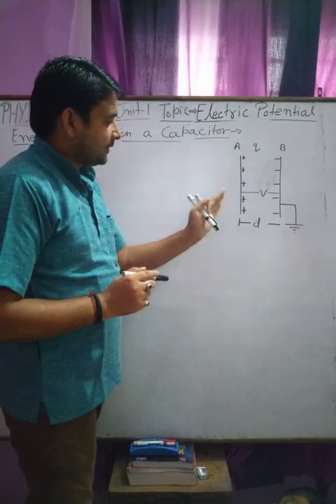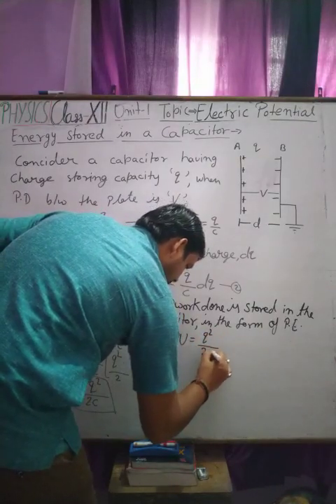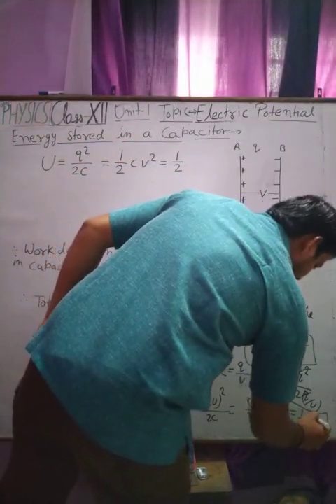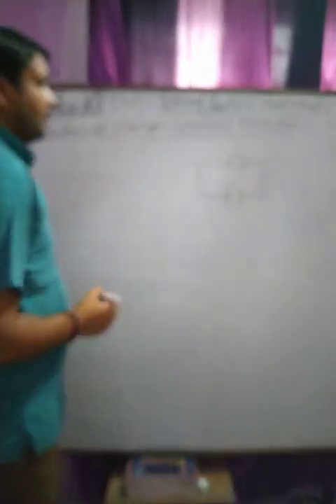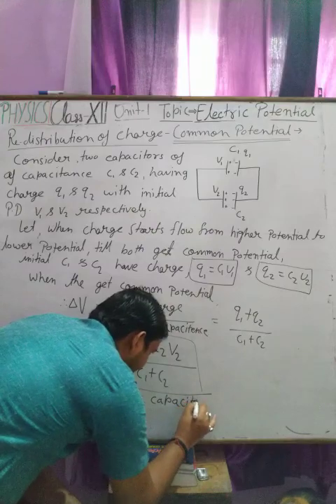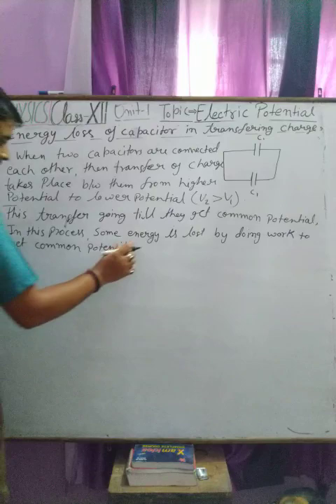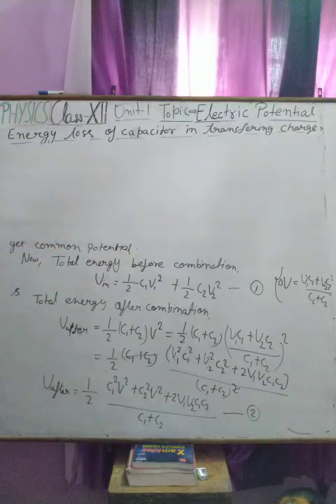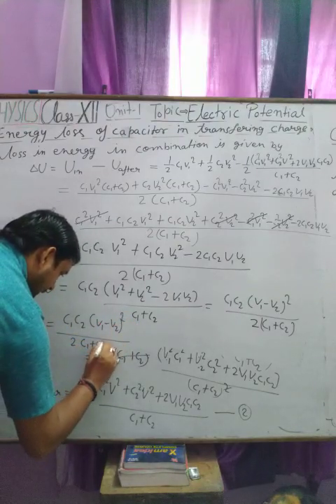Class12th Physics unit 1 lecture 28- Electrostatics, Energy stored in capacitor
Energy stored in the Capacitor